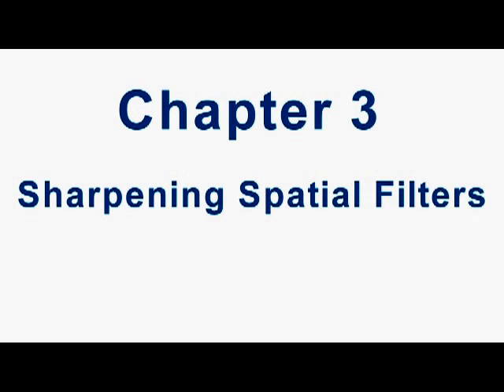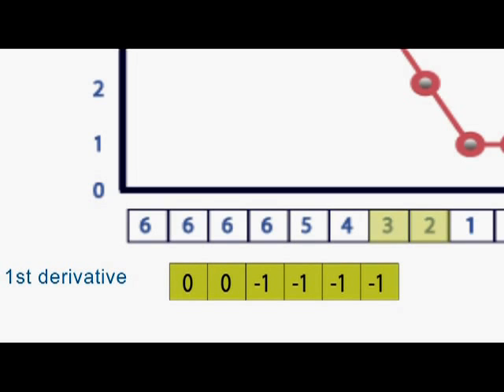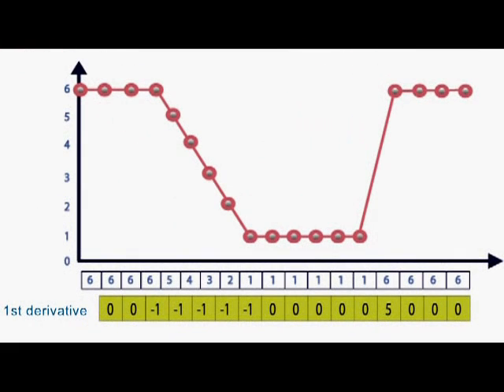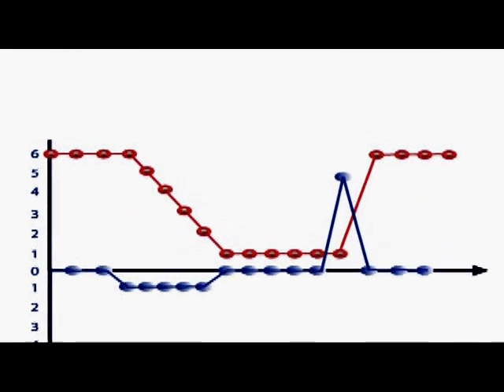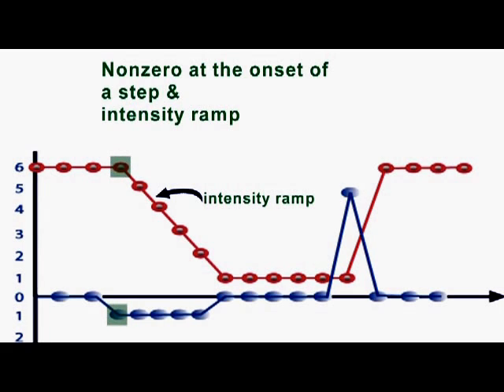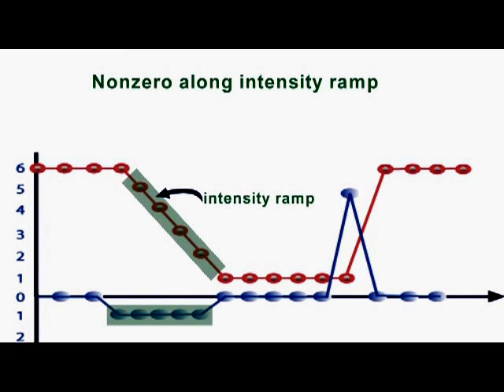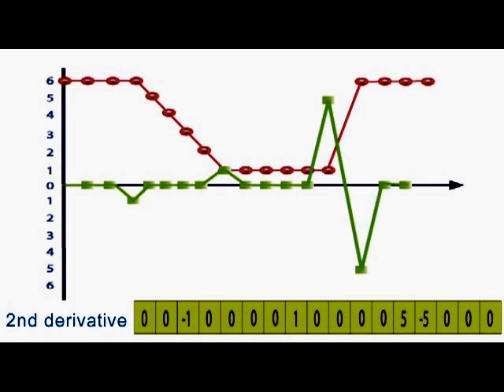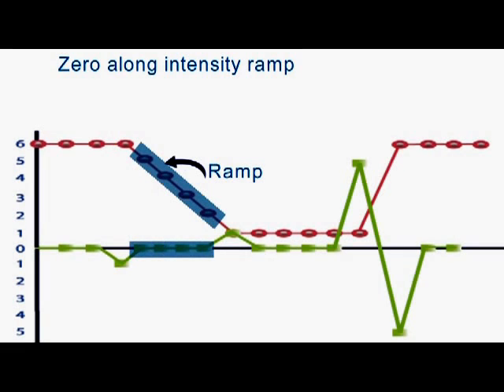Image Processing - Sharpening